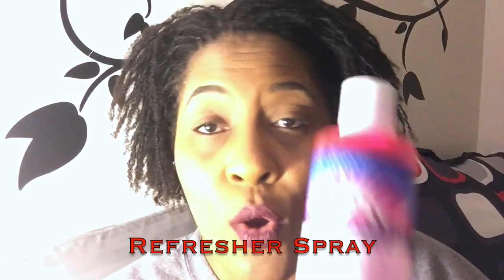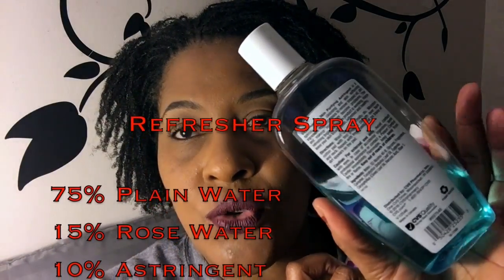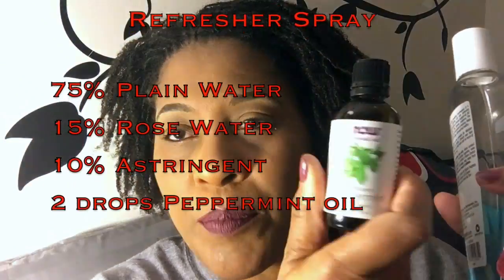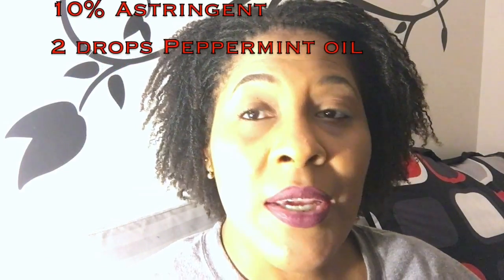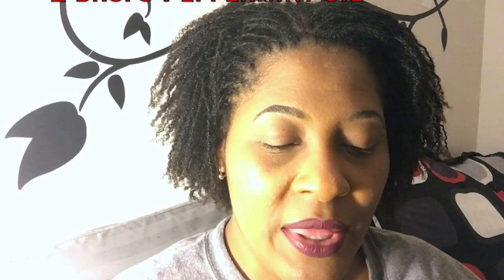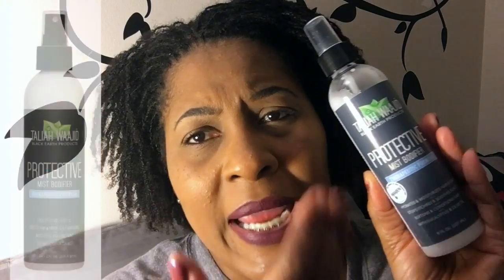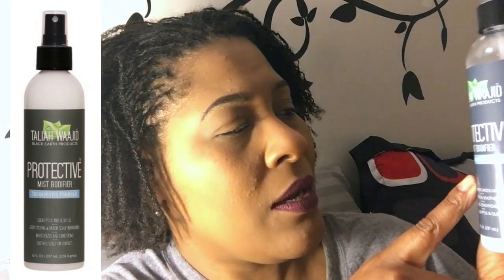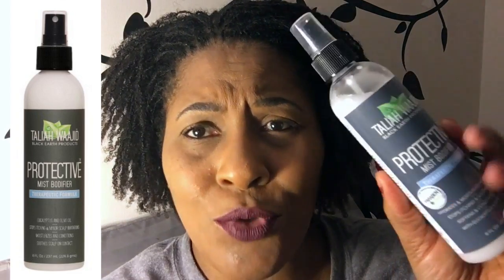Sisterlocks™️Reel I Hair Refresher I Shampoo I Itch Spray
Shampoo and Hair/Scalp Refresher Spray

Quick, Simple, & Budget Friendly

Hair Stats:♨️♨️♨️♨️♨️♨️♨️♨️♨️♨️♨️

Loose hair texture-4c kinky, dense
"Lock ready" hair- 70% shrinkage
7-9 inches starting loose hair length
Dark Brown Color

Consultation May 5, 2016
Parting Session June 10, 2016
Installation June 11-13, 2016

28 total hours Installation
4 Point Rotation
3 Days in June 2016
1st Reti (retightening) July 13, 2016  4 week schedule
2nd Reti August 14, 2016 4 week schedule
3rd Reti Sept 25, 2016 5 week schedule
4th Reti Nov 6th 6 week schedule
5th Reti Dec 11th 5 week schedele

Maryland DM me IG to get my consultant info

Get more than one consultation
Research Consultants work
Adhere to your locticians recommendations
Use the sister locks products as instructed

No tight hair styles
Avoid total immersion in water
No oil
During my beginning phase
Don't rush, enjoy your process

Not just a Sisterlock Hair Journey Channel, I share my life to support our communities.

Rich Rootz is the beginning of an empire, and it has multiple arms which represent the rootz and our rootz connect us to one another. The hair is cute, but I'm putting in the work to uplift our community. When you THRIVE*PROVIDE*CONNECT we TRIUMPH! AND THE CYCLE CONTINUES.💯👏🏾⏎✌🏾

Thanks "Roadz" and my "set it off" crew

BECOME AN OFFICIAL "ROADZ" OR PART OF MY "SET IT OFF" CREW

♡ FAQ's ♡

My name is Renee, I'm a Sr. Application Analyst, mother of two adults, prepping to celebrate my 50th birthday, with HUGE travel plans to Egypt.

"Rich Rootz" is my second YouTube channel, the name came to me 4 years ago and will be used for a multitude of entrepreneurial and humanitarian efforts.

RichRootz Motto Thrive✔️Provide✔️ Connect⏎
I want us all to win, give back and build relationships

                   IPhone 6plus
                   HTC Re -died, excellent pic-NO SOUND

Computer-MacBook MacBook Retina, 12-inch, Early 2016

Editing-iMovie

👉🏾👉🏾Banner Graphic 👈🏾👈🏾
☆☆☆siSTAR Renee☆☆☆

This is my personal blog. The information contained herein is of my personal experiences and opinions, and mine alone.   I am not a licensed hair stylist, mua, esthetician, dermatologist or medical expert.
Product/Service reviews are my honest opinion of a product/service, and are not meant to malign the makers of any product or service, but merely inform viewers of my experience with a particular product or service. Use products mentioned on this vlog at your own discretion. Minors consult your parents always.